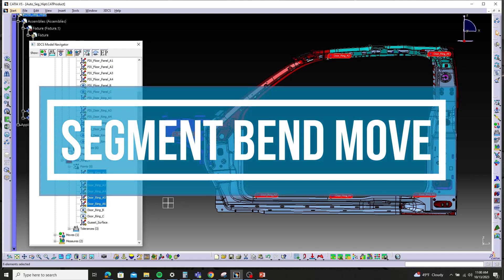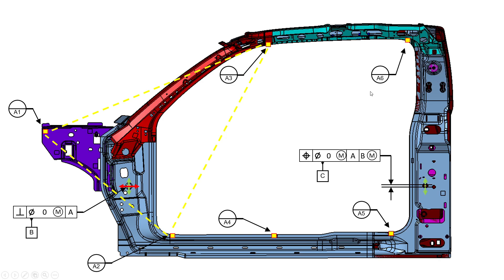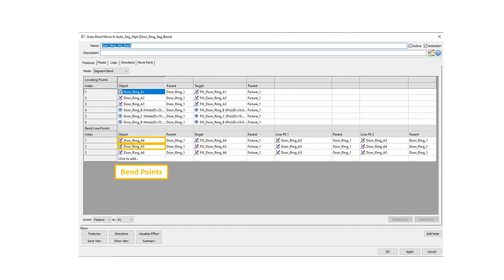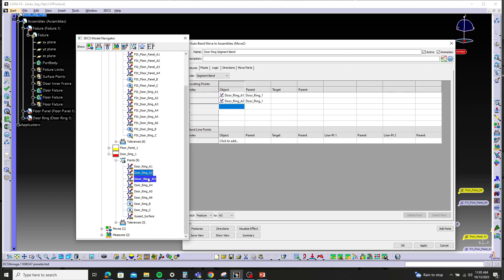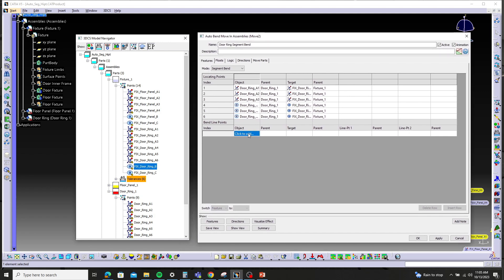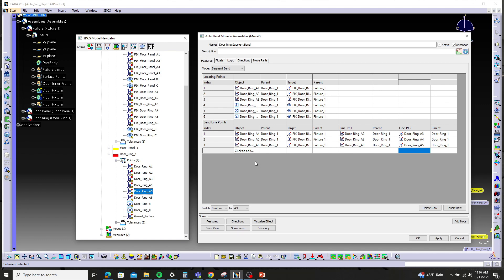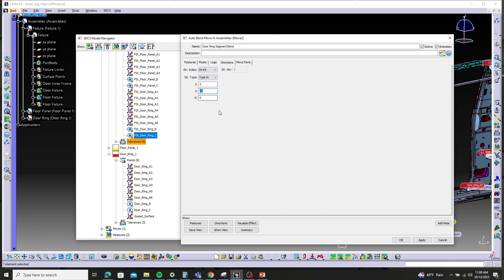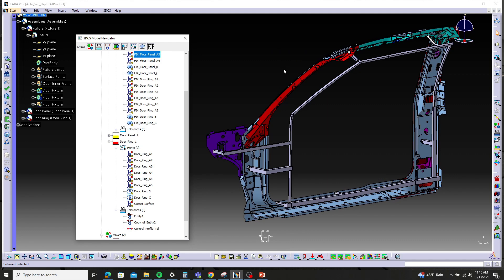3DCS Segment Bend Move Tutorial - Learn to Use Tolerance Analysis Software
The Segment Bend Move follows the same concept as the Auto Bend Move but gives the user even more control and options. What separates the Segment Bend Move from the Auto Bend Move is the ability for the user to manually select and edit the bend point order and the bend lines. There is no limit in the amount of bend locations. This capability is especially useful in the auto industry for body panels and in the Aerospace industry for fuselages or any type of assembly that has numerous primary plane features that need to be accounted for.

Beginning in the 3DCS v8.0 release, the Segment Bend Move can be found as a routine within the Auto Bend Move. It can be selected from the Mode dropdown of the Features tab. Prior to the 3DCS v8.0 release, the Segment Bend Move is called “dcsSegBendMv” and could be found within the dcu_autbend.dll library.

In this example, we focus on a Door Ring assembly to show the user how to utilize the Segment Bend Move operation. This video will demonstrate how to locate the assembly to all six of its fixture pad locations and how to choose which features are bent to and in what order.